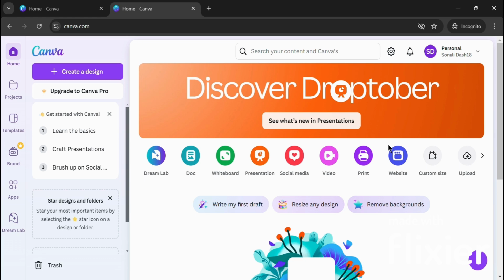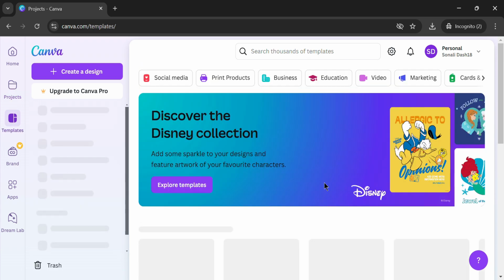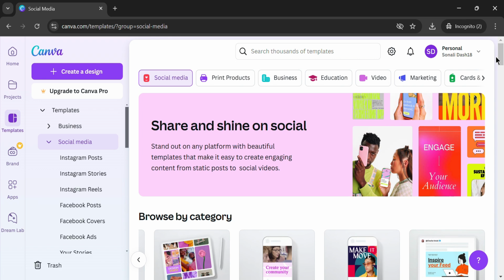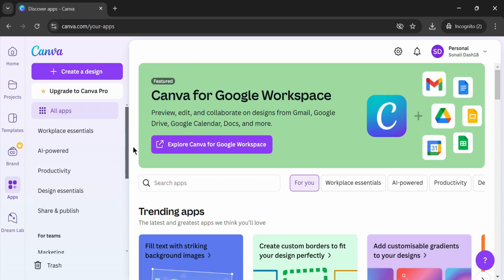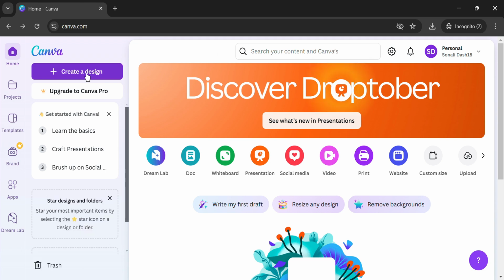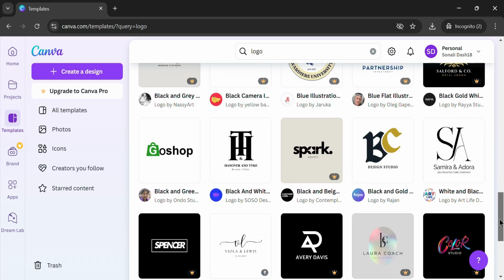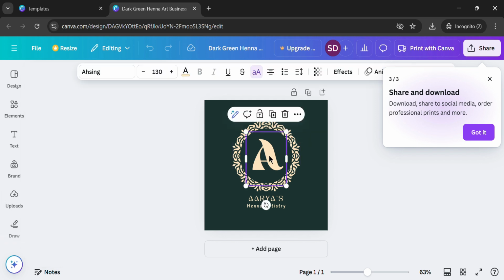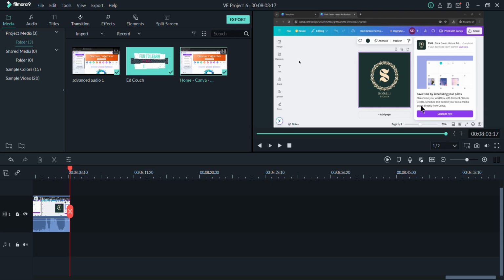Overview of Canva - How to make your own design | Explore folders and settings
Welcome to our educational YouTube channel! We are focusing on providing you the high-quality and best content on multiple domain and technologies. Our initial focus will be for beginners.
Additionally we will be focusing on basic IT coaching, tips and tricks, easy and free learning for various useful tools, easy way to remember important topics, interview preparation videos and so on.
You can share your thoughts and problems which you are facing in your daily IT life and we will try our best to address them.
Below is our detail:
Sonali Dash: Senior Testing Manager  with 13 plus years of IT and management exp
Satyabrata Nanda: Technical Project Manager  with 14 plus years of IT and management exp